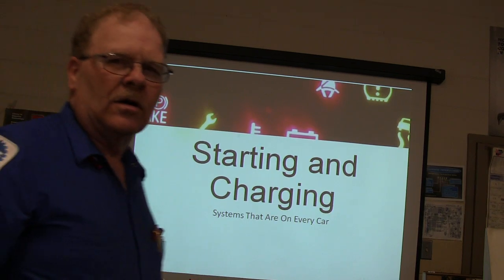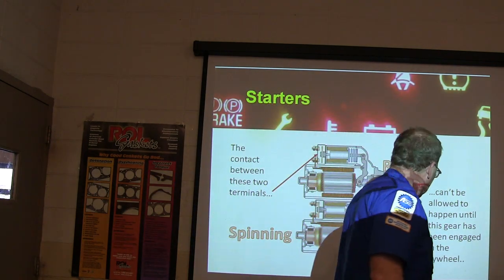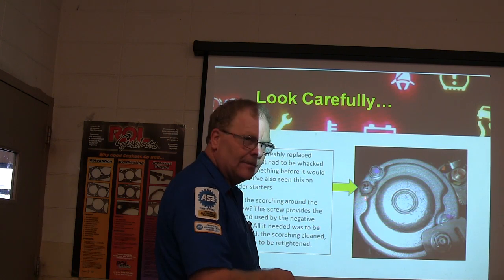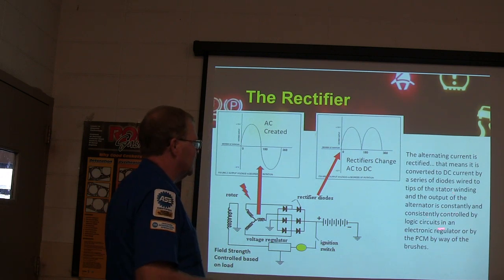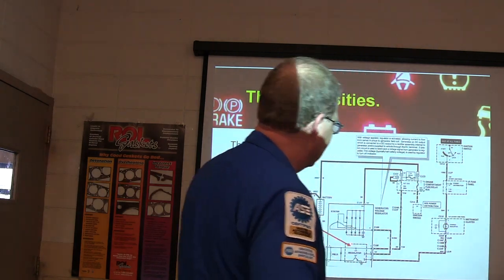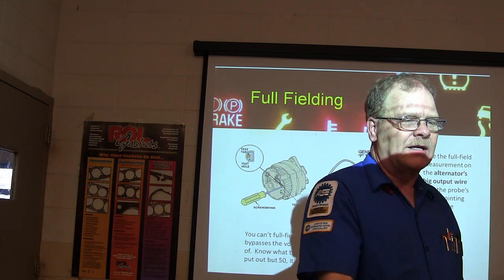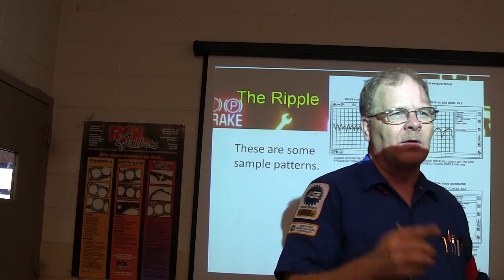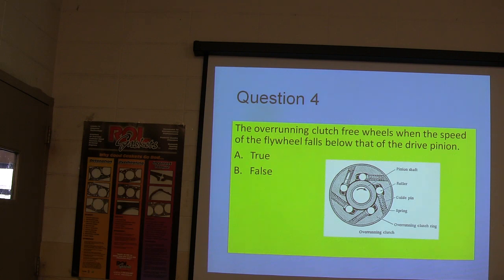Starting and Charging Refresher